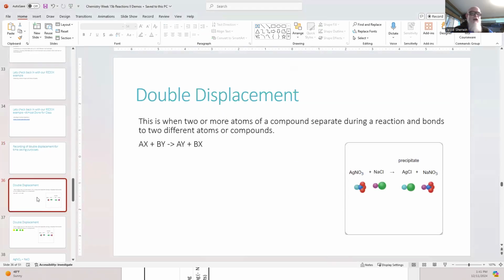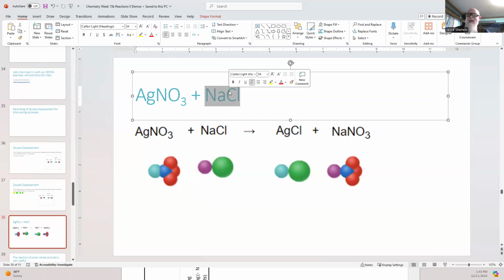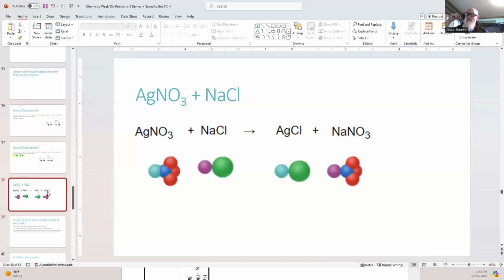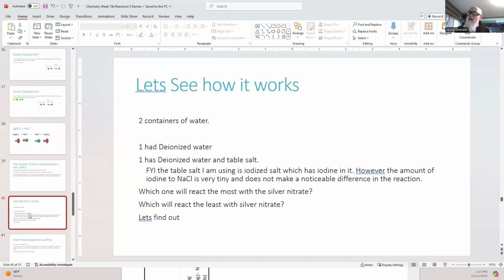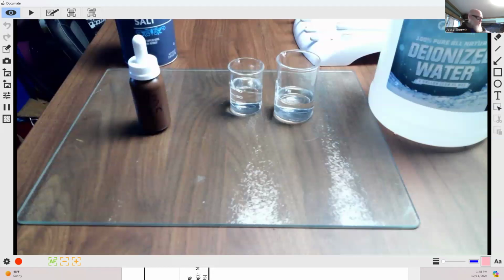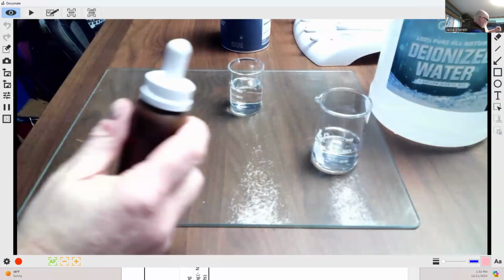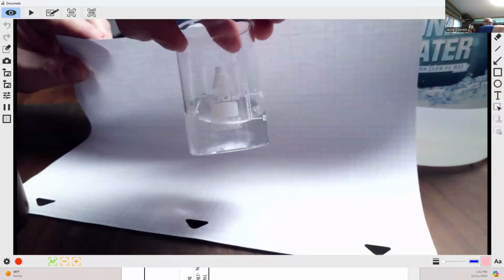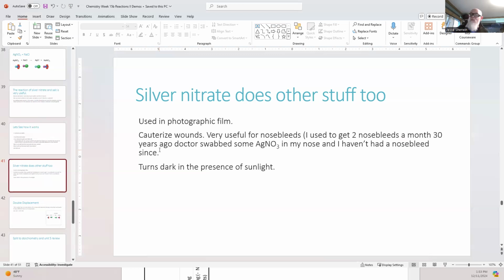Double Displacement Reaction Demo 2024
Part of J Sherwin Chemistry lesson on Reactions. Shows a demonstration of a double displacement using Aqueous Siliver NItrate and Aqueous Sodium Chloride. Poor video quality due to using document camera and computer camera.